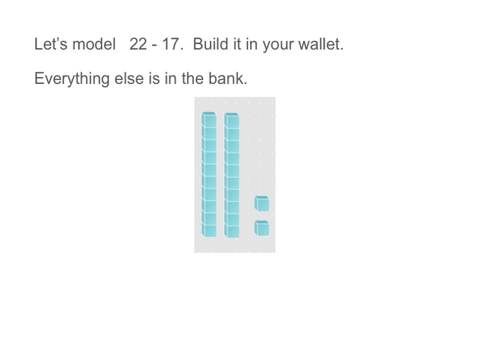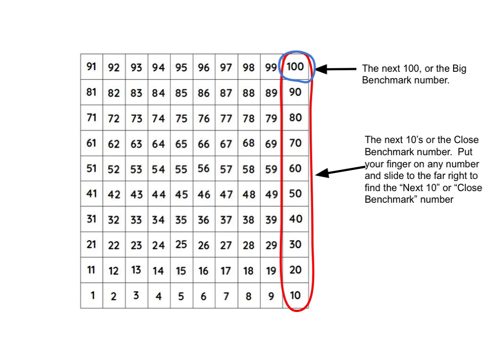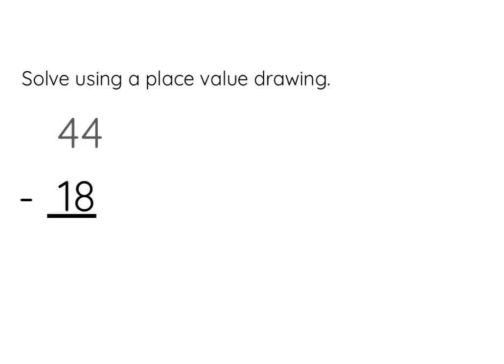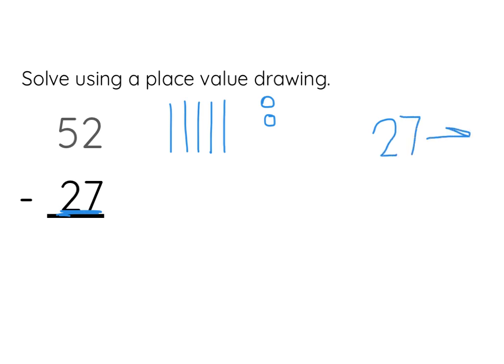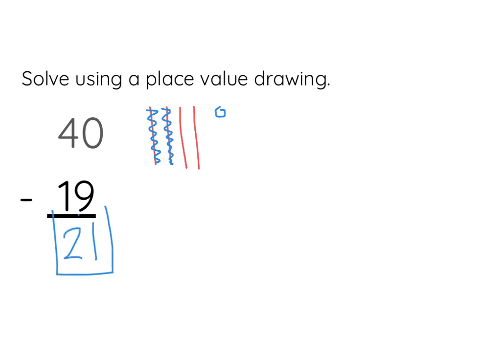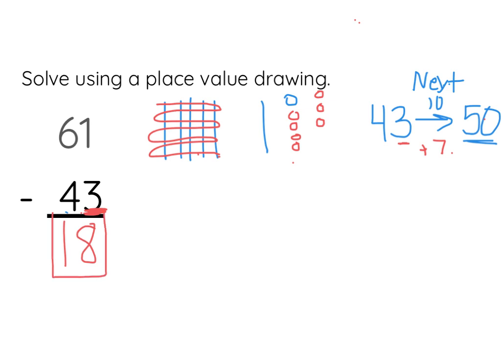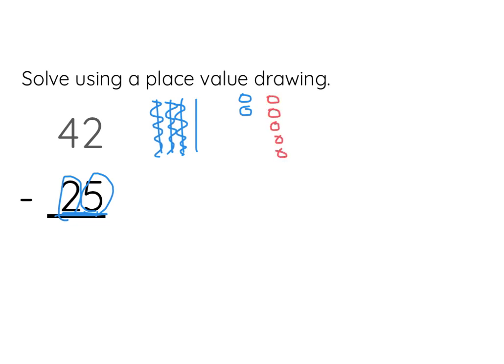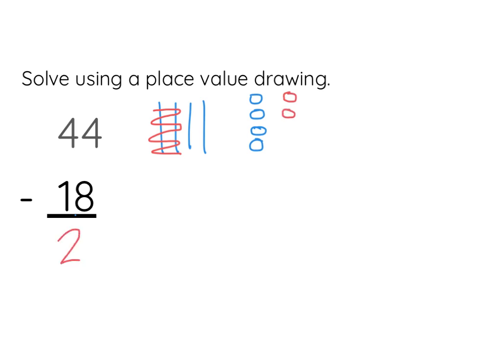Place Value Drawings Subtraction Day 2